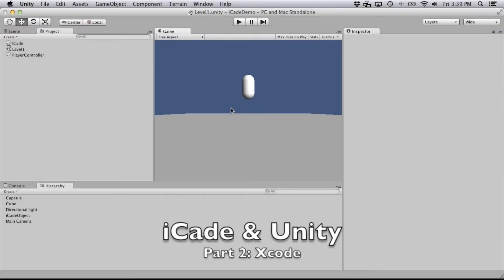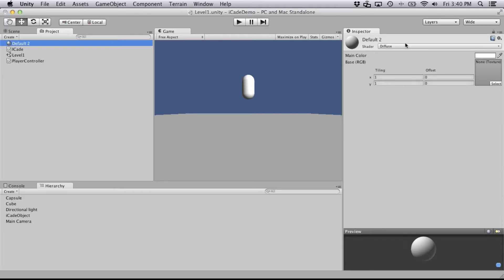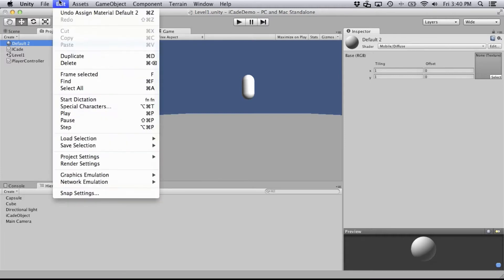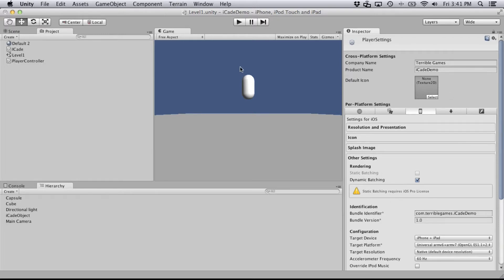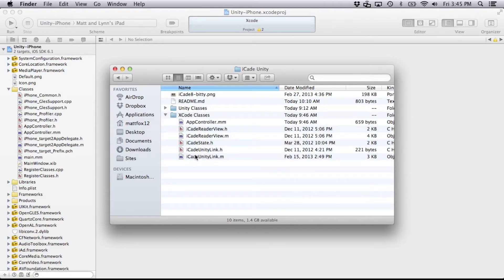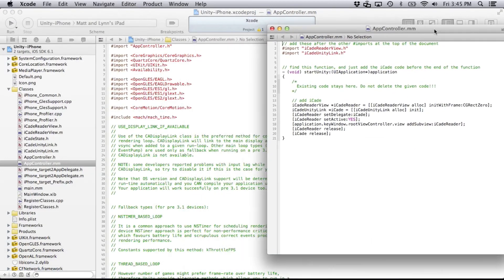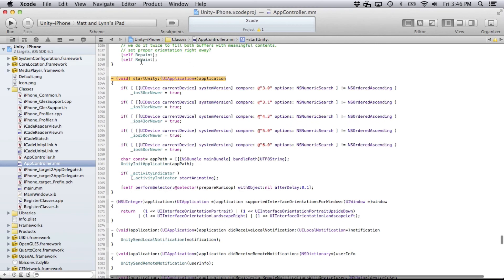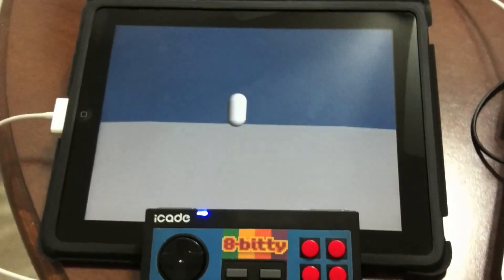iCade & Unity (2 of 2)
Add iCade controls to your Unity game. This video goes through setting up your iOS build in Xcode to allow communication with an iCade controller.